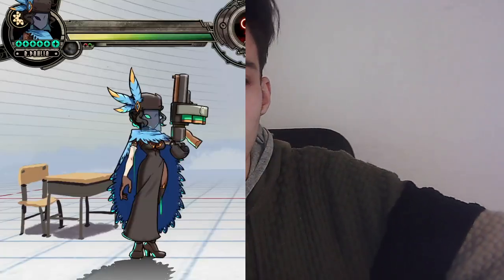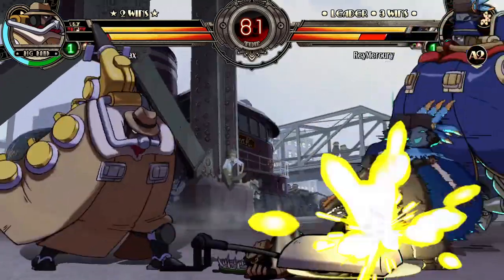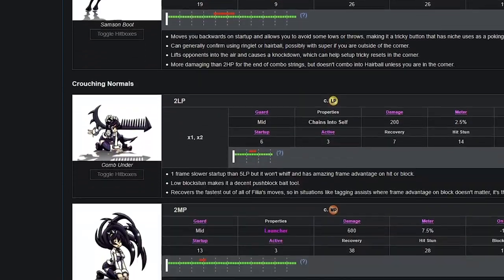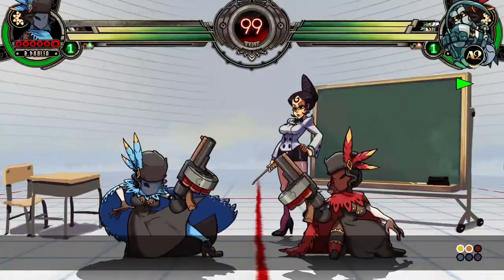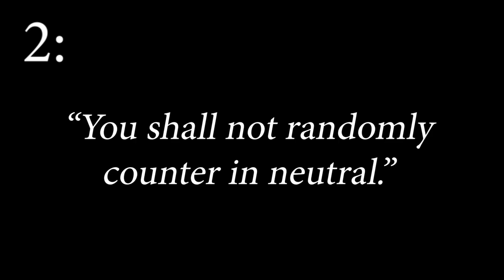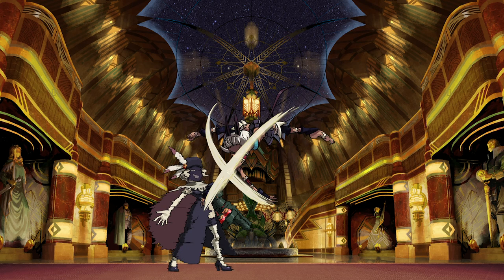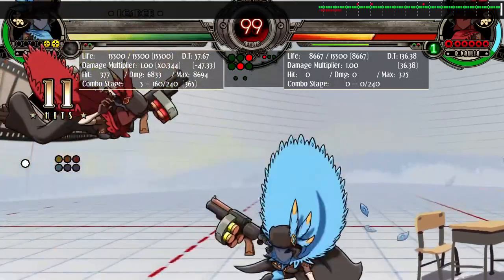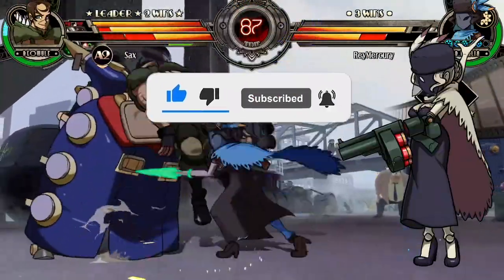Black Dahlia Counter Guide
🔴Join us on my Discord Server!🔴

Also, i read every single comment, so if there's something you'd like to say, i'll read it!

Timestamps:
00:00 Intro
00:26 How Counter Works
01:17 Making Counter Safe
02:22 What can i counter?
02:41 Math
03:29 Countering Assists
04:29 Training for using Counter
05:47 The 5 commandments
07:29 Habits
09:28 TL;DR:
09:37 Counter Combos
10:04 Begginners Combo
10:19 Far Combo
10:36 Near Corner Combo
10:53 At Corner Combo
11:09 Outro